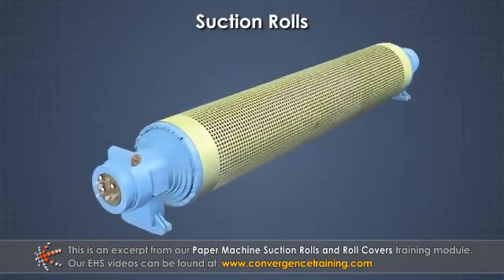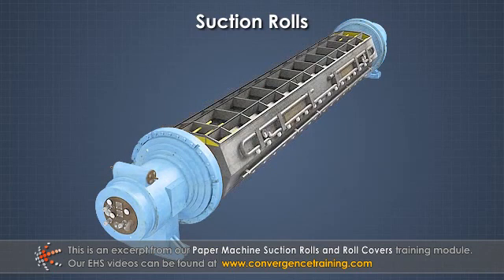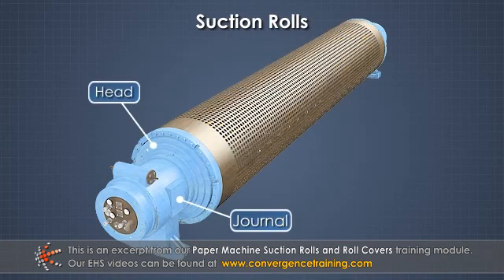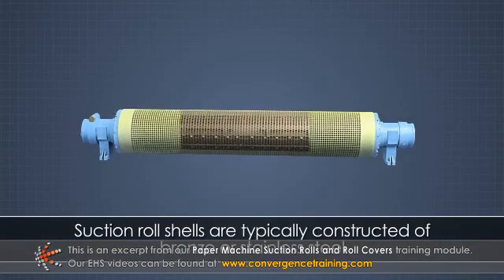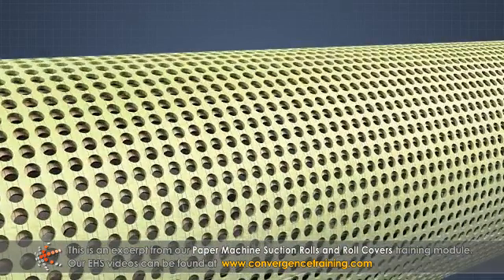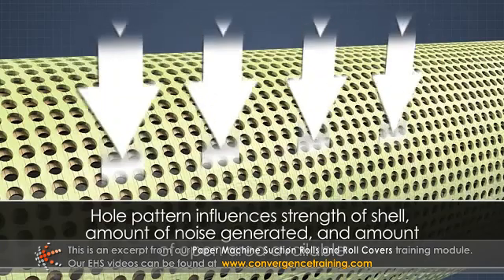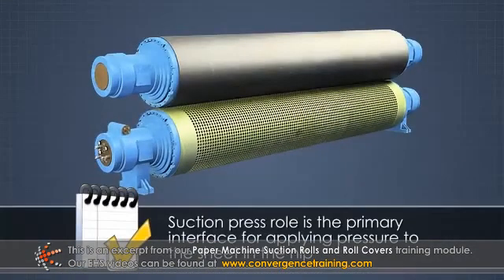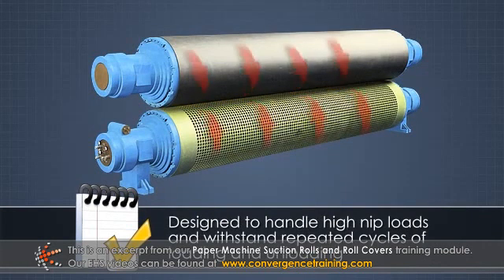Paper Machine Suction Rolls and Roll Covers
to view the full video and purchase access to our other Paper, Box, and Tissue courses.

Though their design and construction are very similar, suction rolls perform several different functions on paper machines, depending on their position. They can be used to remove water from the sheet, transfer the sheet, improve dewatering in a press nip, dewater a felt, stabilize the sheet, or pull steam into the sheet. Roll cover selection should take into account the functions of the roll and the operating conditions.

Learning objectives for this course are:

• The purpose of suction rolls in the forming and press sections of a paper or board machine
• The function of key components of a suction roll
• The importance of proper vacuum box and end deckle positioning in suction rolls
• The various types of roll cover materials and their typical applications
• The benefits of grooved and blind-drilled roll covers